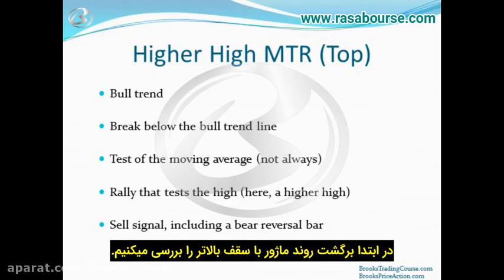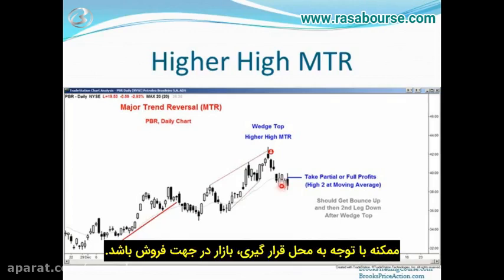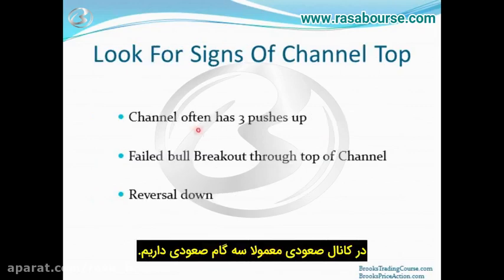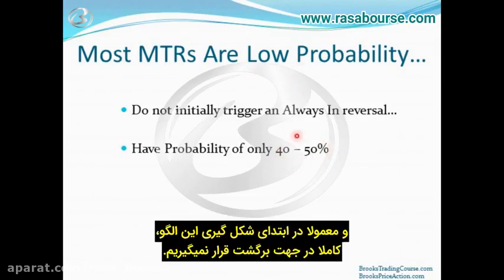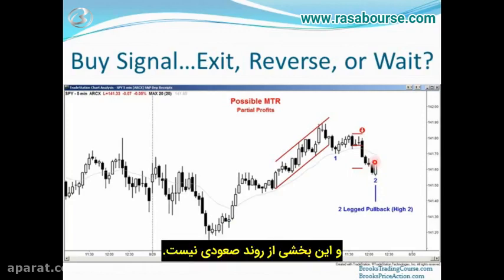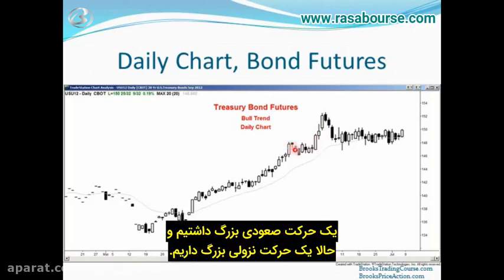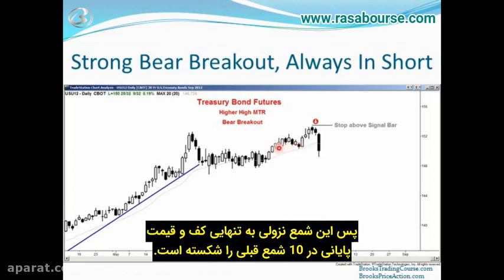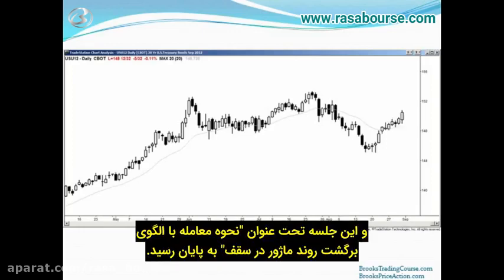آموزش پرایس اکشن ال بروکس قسمت سی و پنجم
صفر تا صد آموزش پرایس اکشن به سبک ال بروکس قسمت سی و پنجم

پرکاربرد هستند